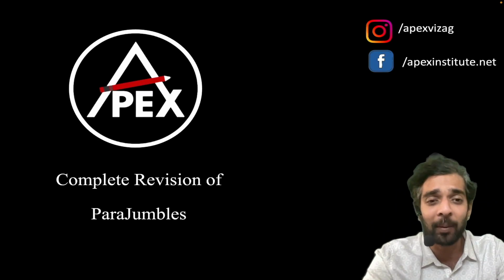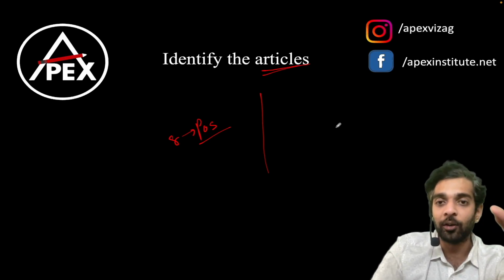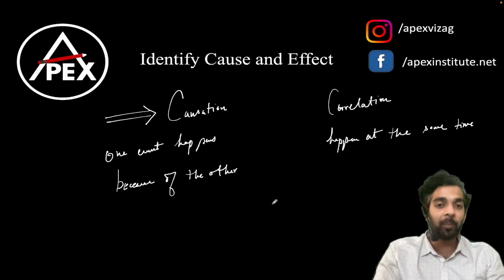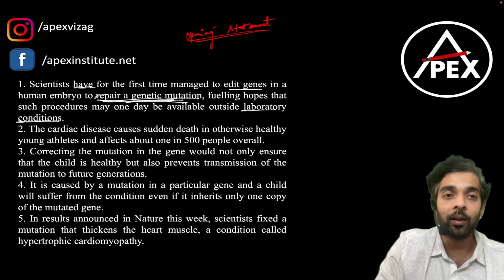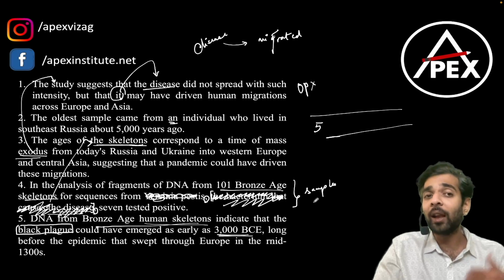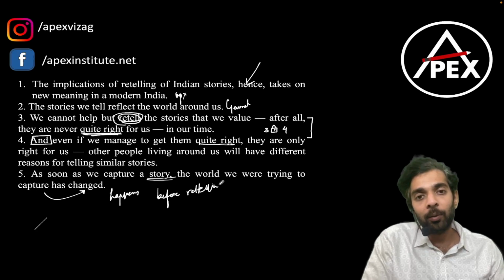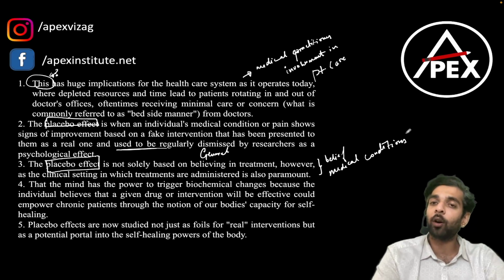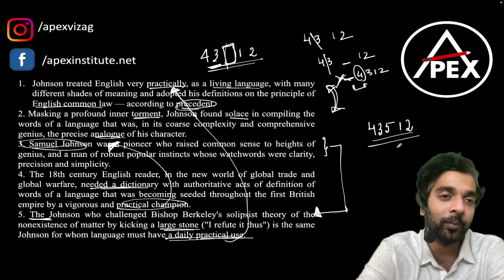CAT VARC Preparation | Master ParaJumbles | Apex Institute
How to Crack CAT VARC | Master ParaJumbles | Apex Institute

🔥 Ready to ace those tricky parajumble questions in MBA entrance exams like CAT, SNAP, NMAT, and MICAT? Join us for an in-depth session with Prady from APEX CAT coaching, your go-to guru for conquering parajumbles! 📚

In this comprehensive video, Prady takes you on a journey through the intricacies of parajumble questions, with a focus on the CAT exam from 2017. 📝 You'll unlock the secrets to understanding the logic behind these seemingly chaotic paragraphs, and learn to unravel them with ease.

🎯 Key Concepts Covered:
1️⃣ What are parajumbles, and why they matter in CAT and other MBA entrance exams.
2️⃣ Strategies to approach parajumble questions.
3️⃣ A step-by-step breakdown of solving complete parajumbles.
4️⃣ Expert tips and tricks for time management during the exam.

🌟 By the end of this video, you'll be equipped with the skills and confidence to tackle parajumbles head-on, ensuring you maximize your scores on these crucial sections. 📈